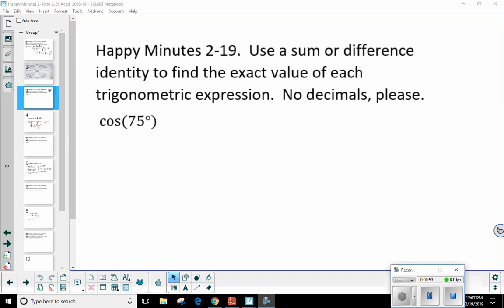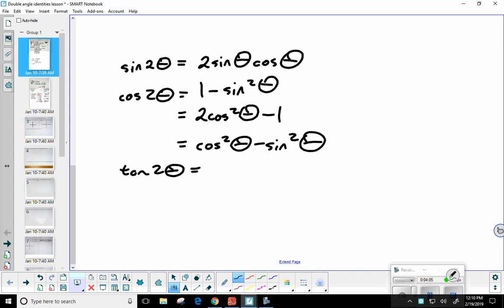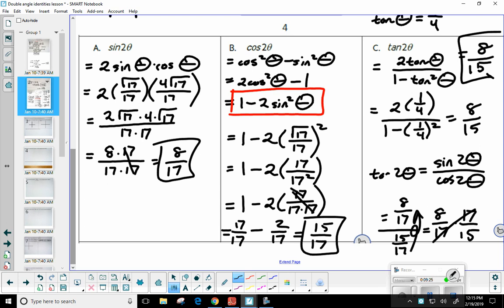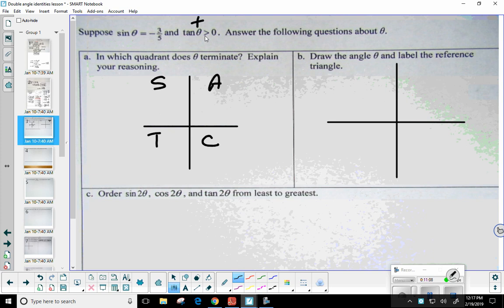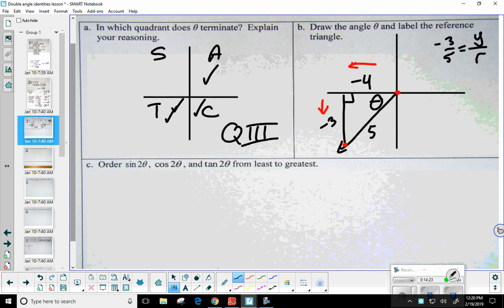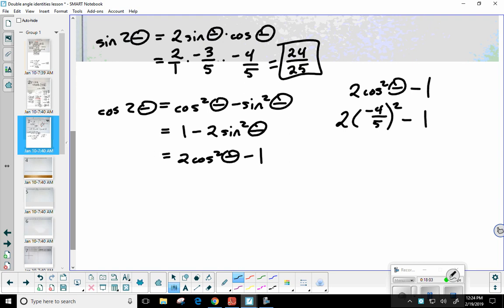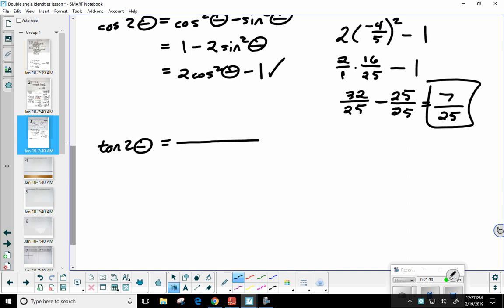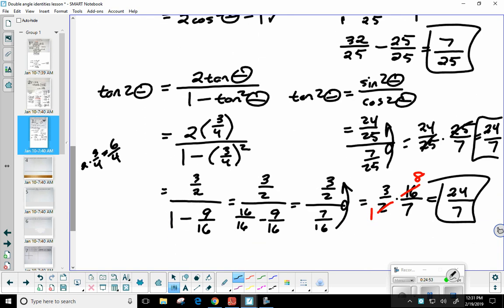Double angle identities lesson part 2 Acad 2 19 19